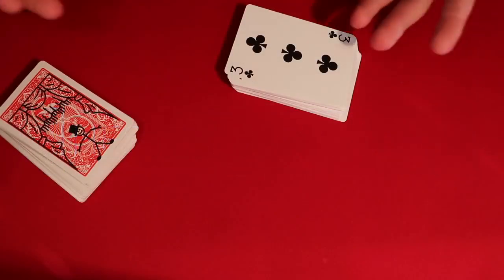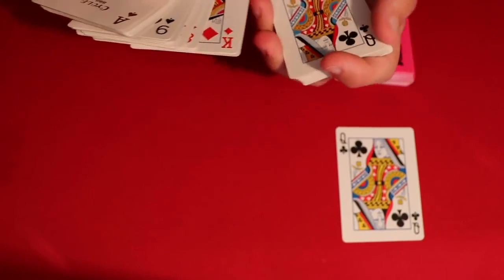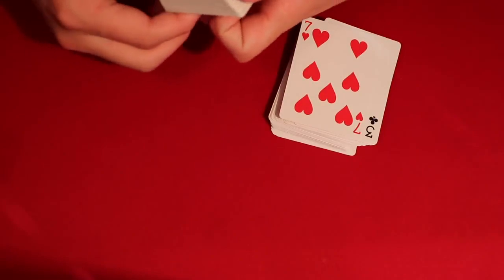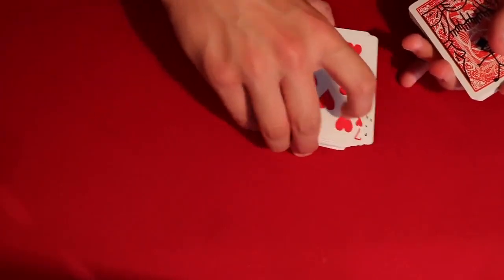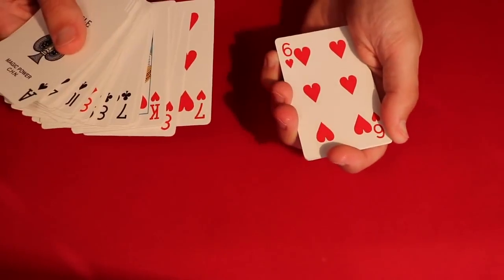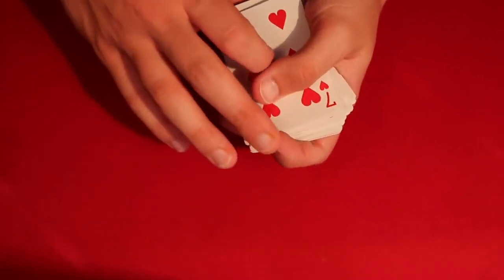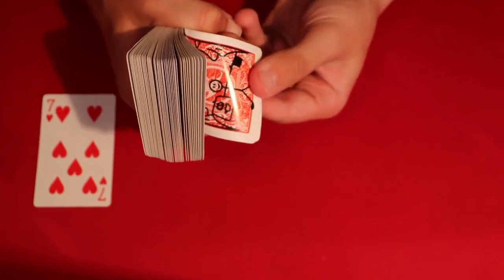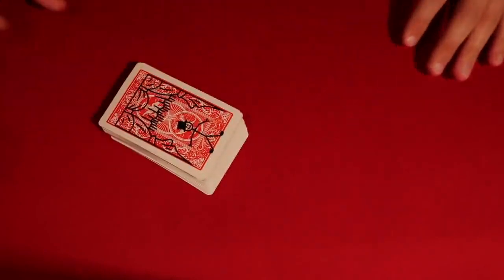Outrageous America's Got Talent Card Trick